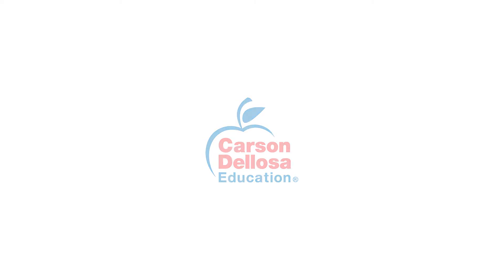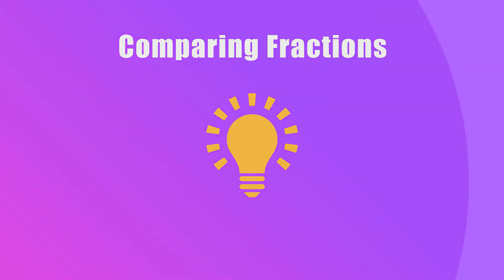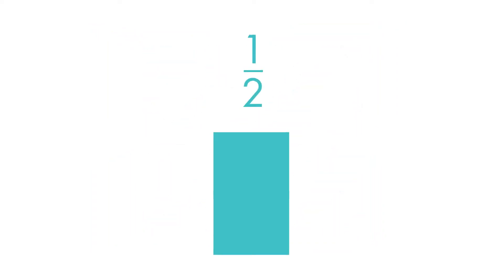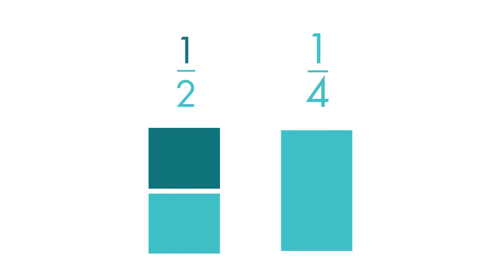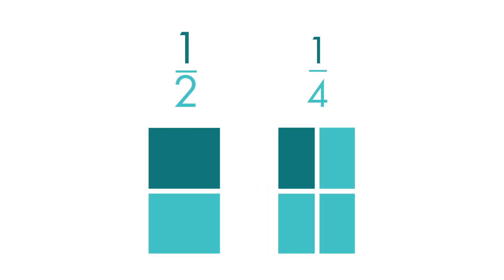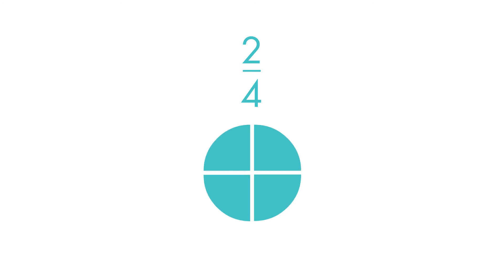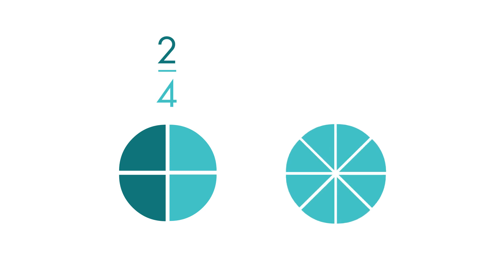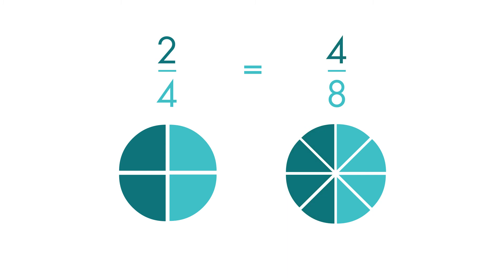Comparing Fractions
Learn how to compare fractions by using models as visual representations for each fraction.